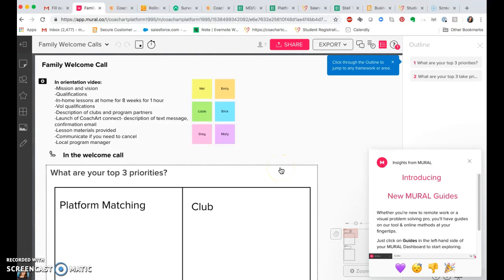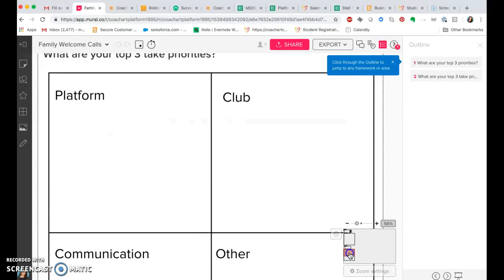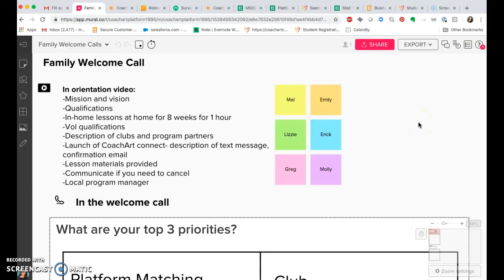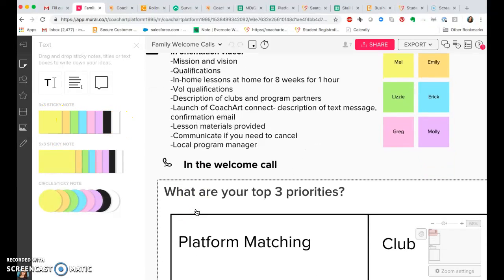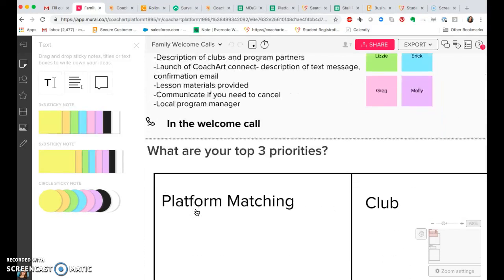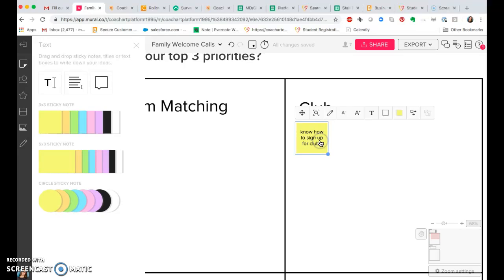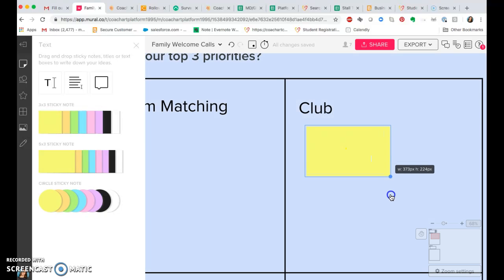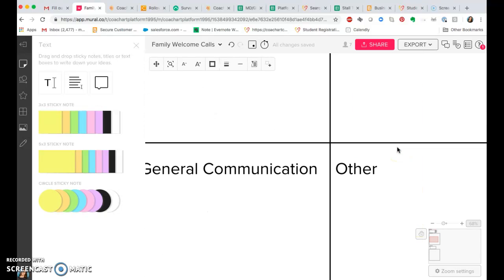Using Mural for PP Meeting